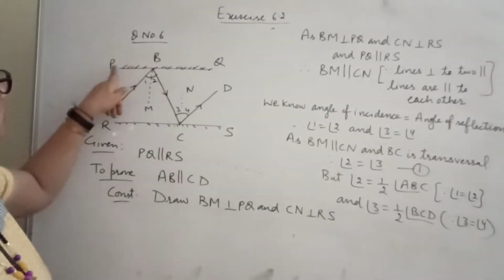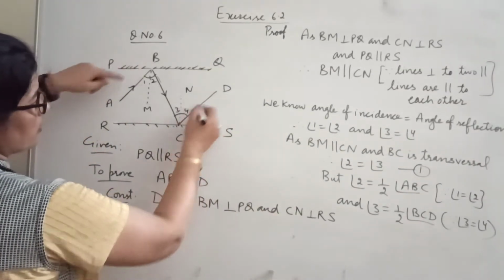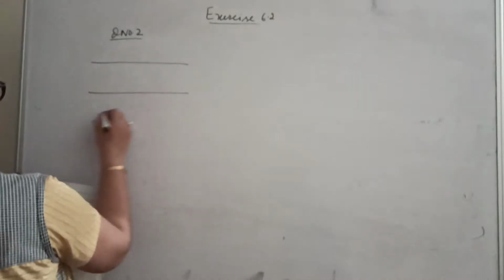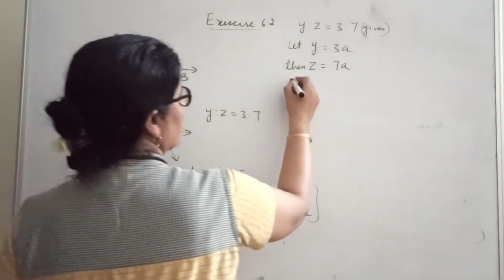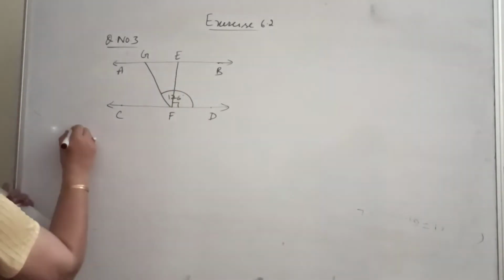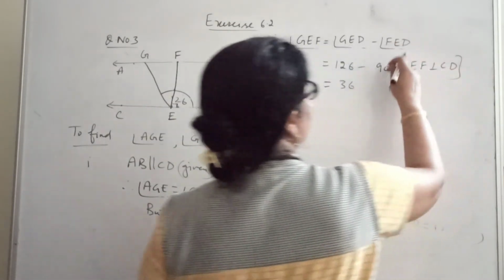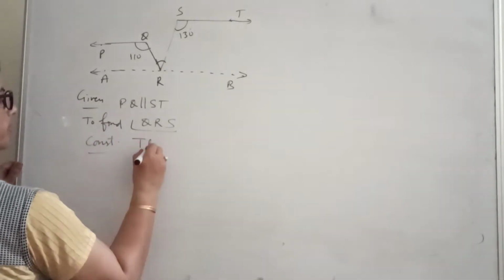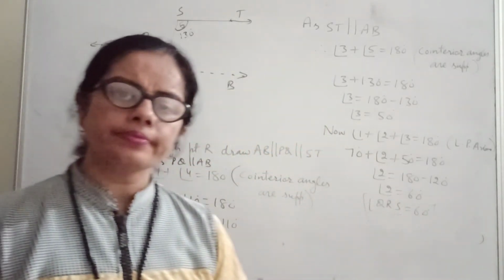Lines and Angles Ex(6.2)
By - Meenakshi Arora Class-IX school- Rishikul Vidyapeeth gohana road, SNP